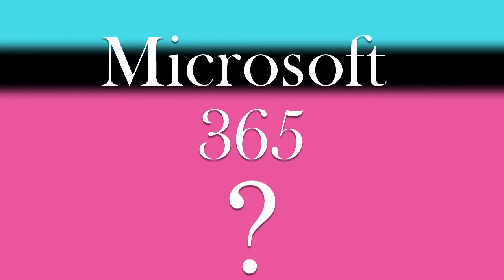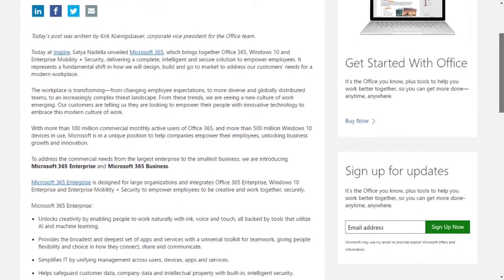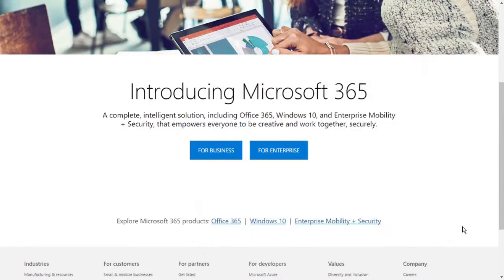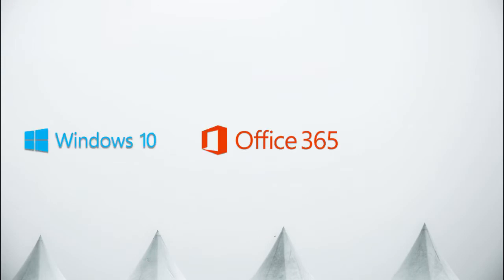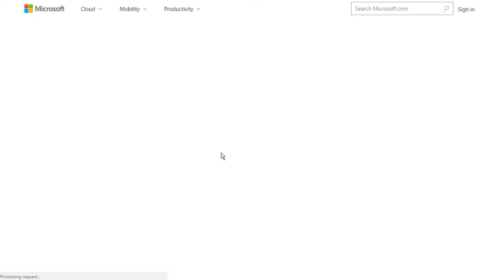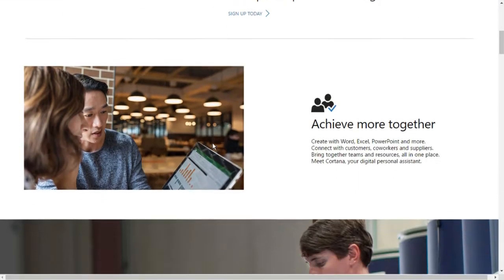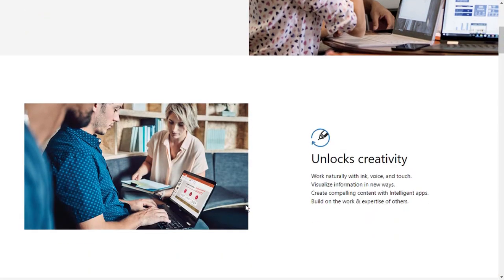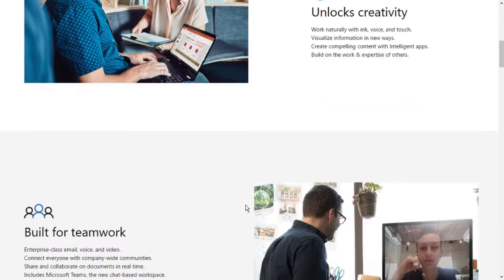What is Microsoft 365 ?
Hey Guys In this Video I am  Explaining About Microsoft 365
So Watch the Video Till End To Know About
Microsoft 365
Official Microsoft Blog Post

The new software bundle is intended to make it easier for companies
to buy Microsoft’s flagship enterprise software products in one subscription instead of  paying for them individually.
and they are calling it  "microsoft 365"

it includes the Windows 10 operating system,
Office 365 workplace software, and security software for mobile devices.

 there are Two version of Microsoft 365
 1)Microsoft 365 Business,
 which is tailored for small-to-medium-sized companies
 and it wiil come with:

+ Office 365 Business Premium

and Microsoft’s Enterprise Mobility and Security features

 and the other one is

 2) Microsoft 365 Enterprise,
 for larger organizations.
 and it includes

 + Office 365 Enterprise

 so the pricing and debute date for the enterprise version is not out yet.

and bussiness version will cost you
 20$ per month
  and It will be available in public preview on August 2, 2017.